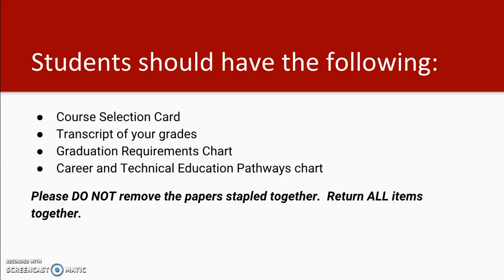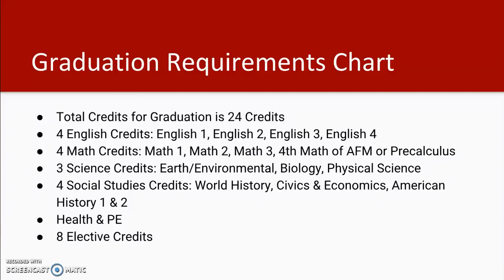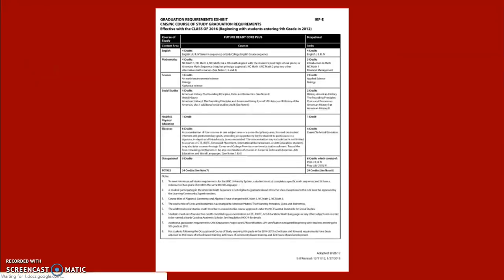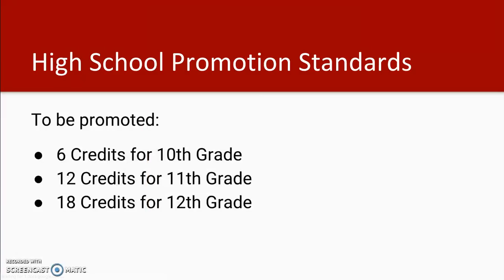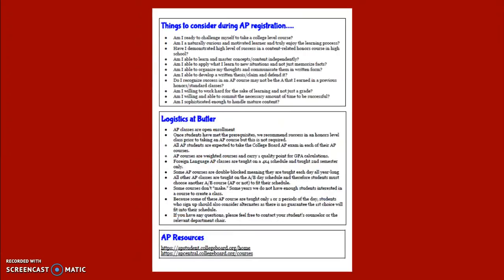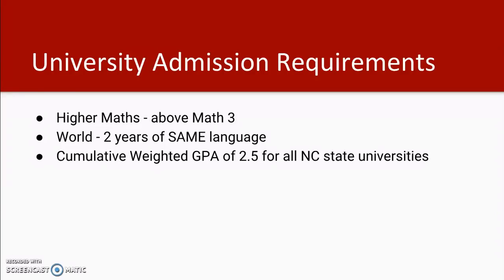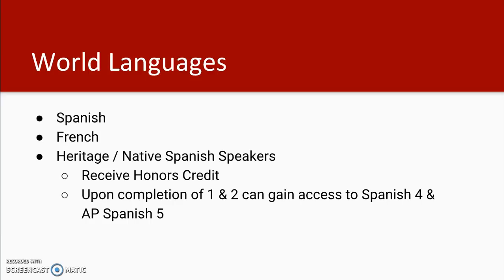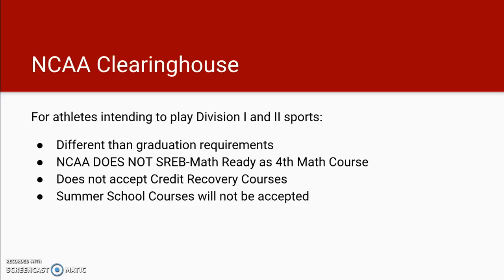General Course Selection for Course Registration 2019 2020 David W. Butler High School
This video contains general course registration information for David W. Butler High School for the 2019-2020 school year.  Course registration begins on January 30, 2019 for the upcoming school year.